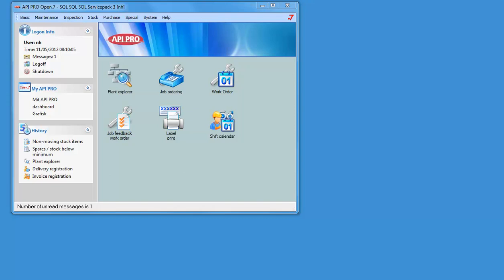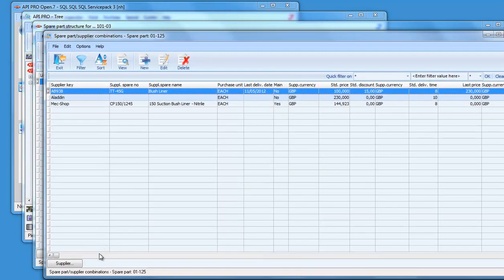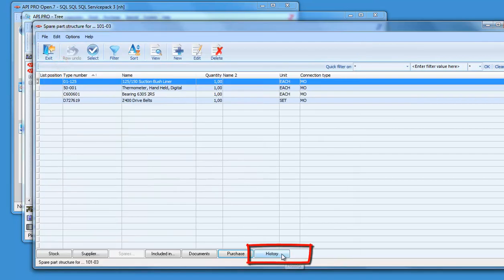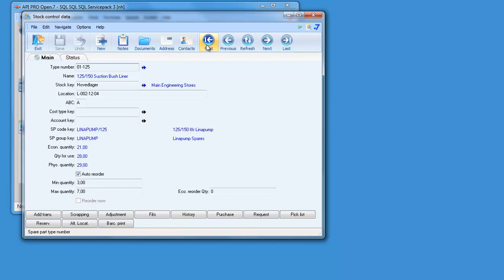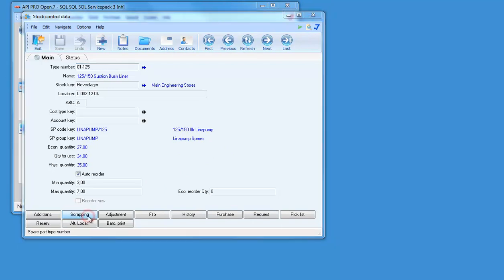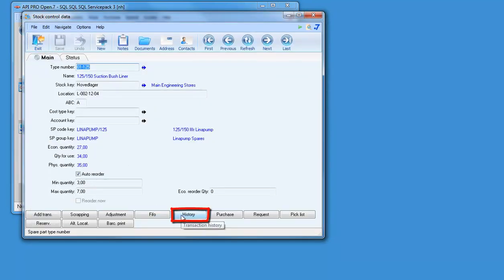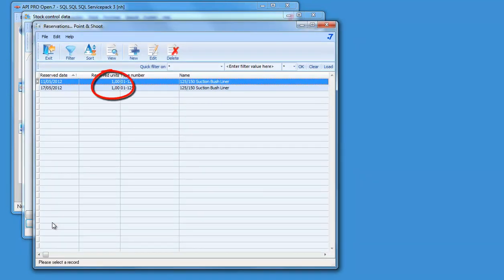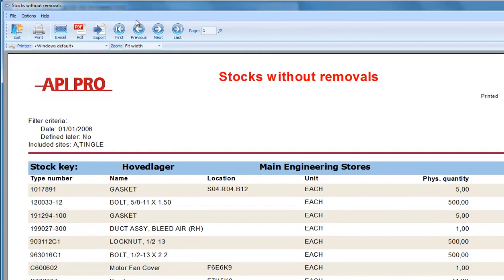4 1 stock survey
stock survey